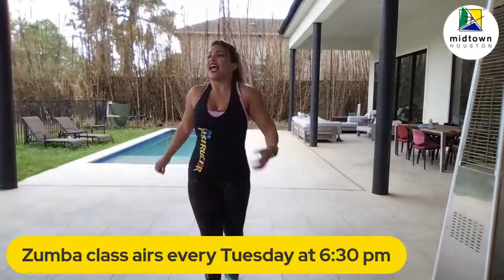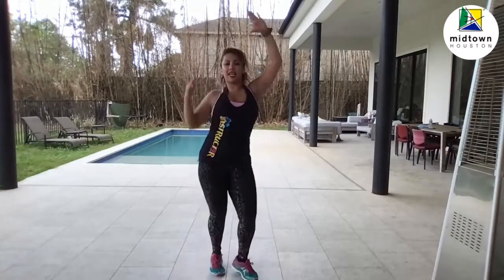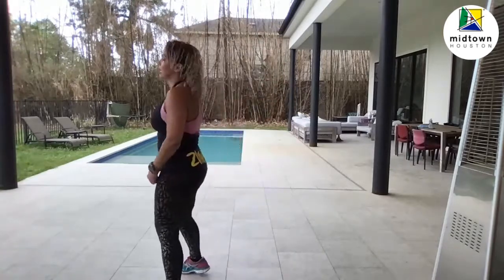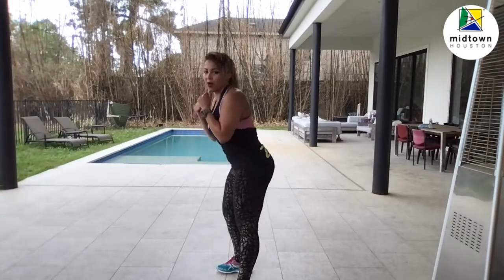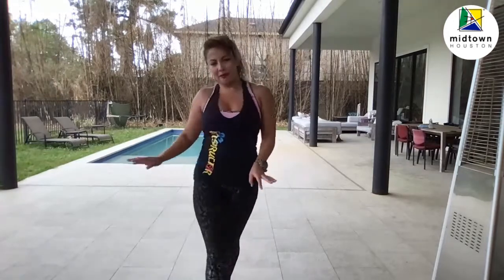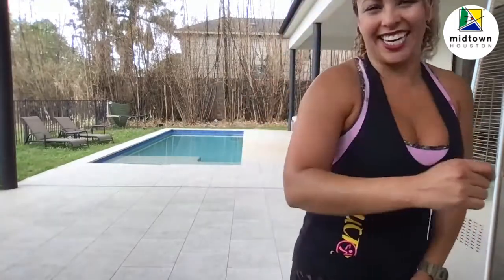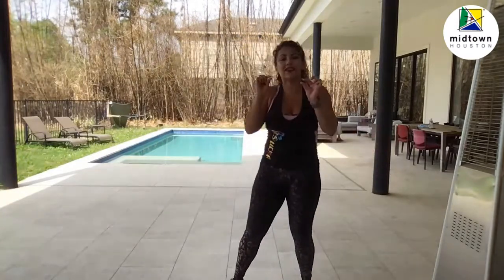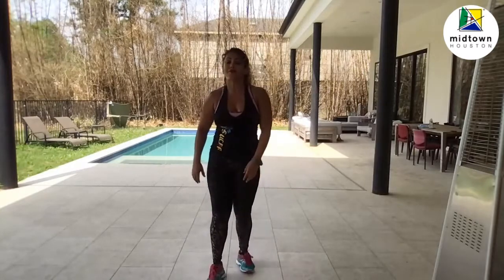Get Fit in Midtown - April 27th Zumba Class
Join us for a total workout, combining all elements of fitness – cardio, muscle conditioning, balance, flexibility, and boosted energy.

Our virtual Zumba class is every Tuesday at 6:30pm.